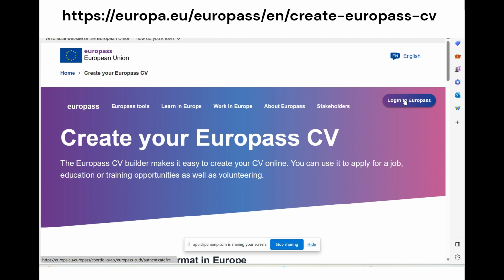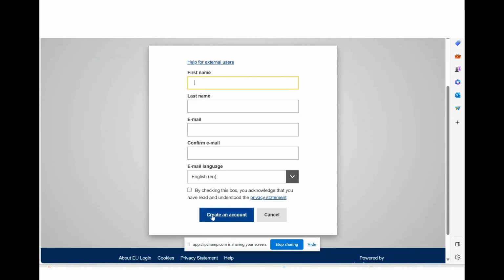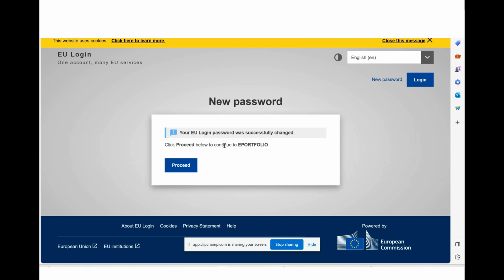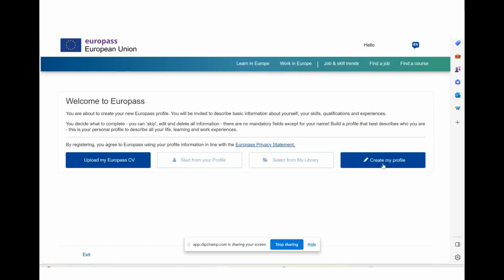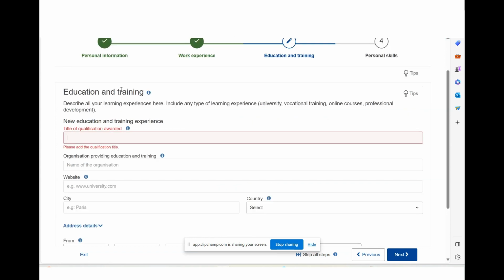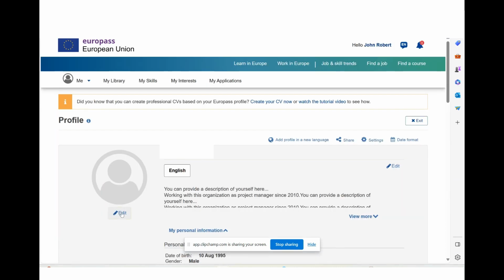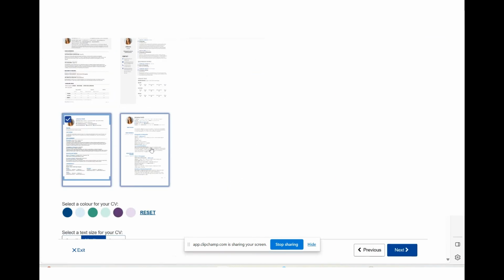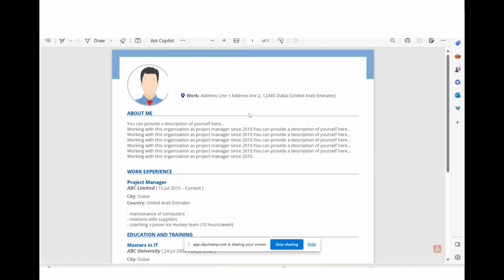How To Make The Easiest And Quickest Professional CV / Resume In Just 2 Minutes!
Make The Easiest And Quickest Professional CV In Just 2 Minutes!
Perfect CV For Europe!
Instant CV!
Professional CV!
Instant Resume!
Professional Resume!